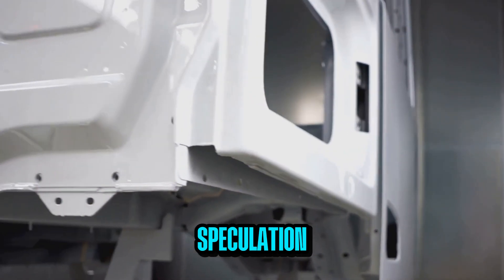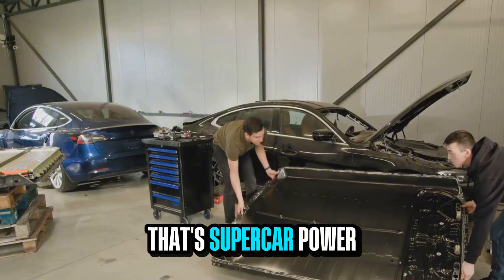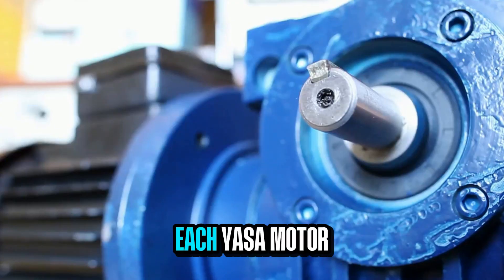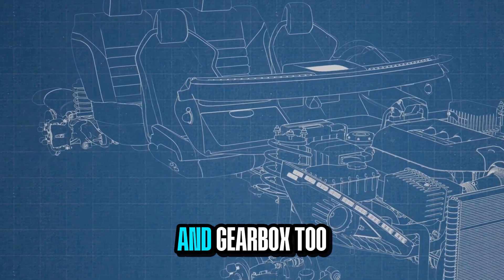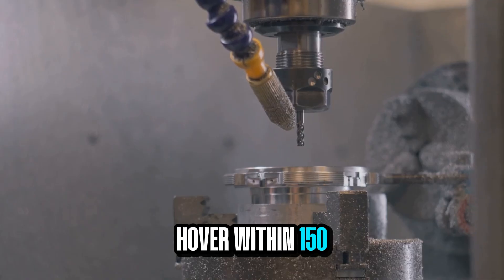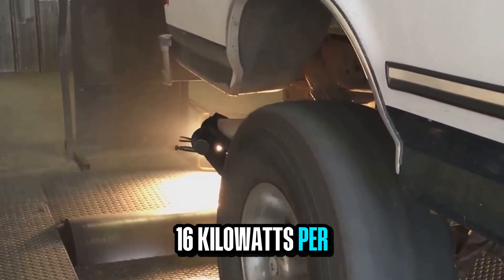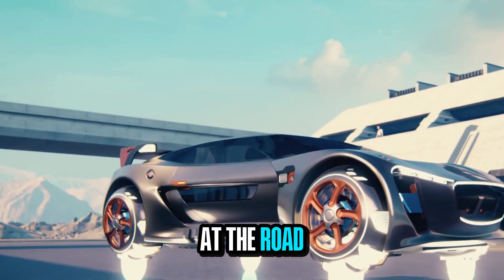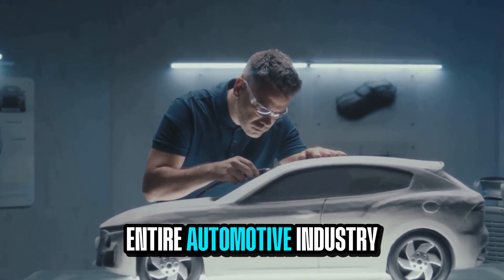Mercedes Drops a Bombshell: YASA Flux Engine Officially Confirmed!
The auto industry is about to witness a revolution!  The CEO of Mercedes has finally revealed the mysterious YASA Flux Engine – an innovation that could completely change the future of cars. For years, it was just a rumor, but now it’s a reality!

In this video, we uncover the truth about the YASA Flux Engine, explore its groundbreaking technology, and discuss how it could shake up the global auto market. From Tesla to Toyota, from BYD to every EV manufacturer – no one will be safe from this disruption.